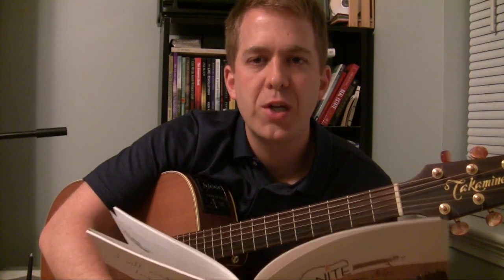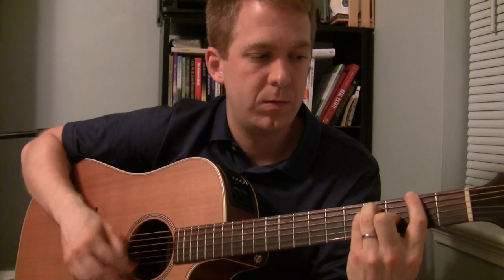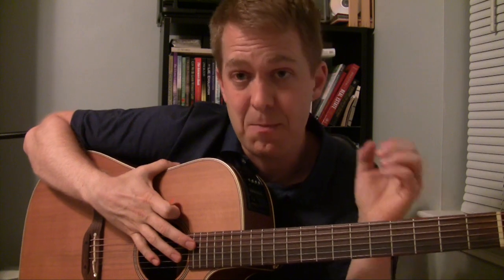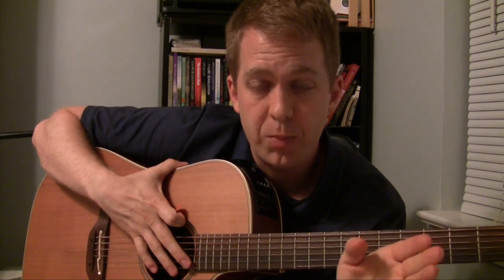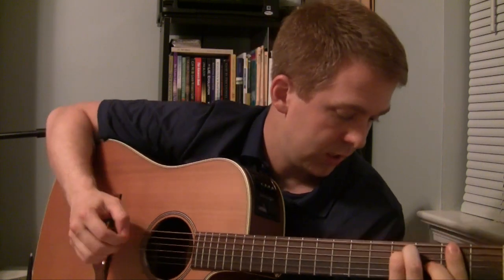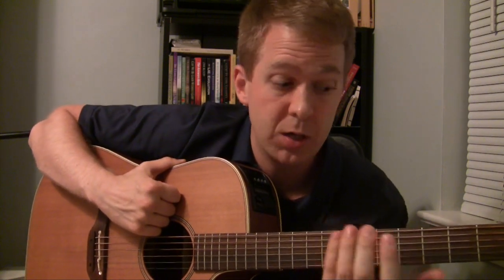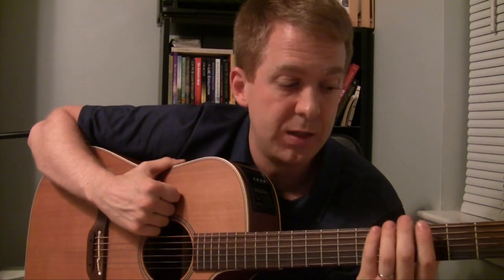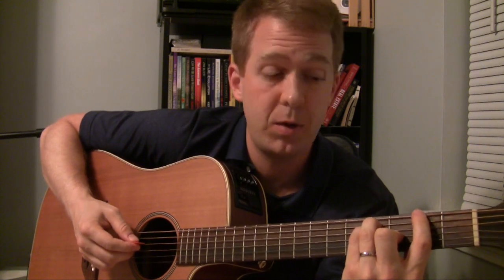F#Maj7add11 Major II Chord Variation Explained in Detail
F#7add11 guitar chord more thoroughly explained and how you should use this to become a better guitarist. Start using your ear and don’t get caught up in the small stuff. Why is this chord important and how am I going to use it?